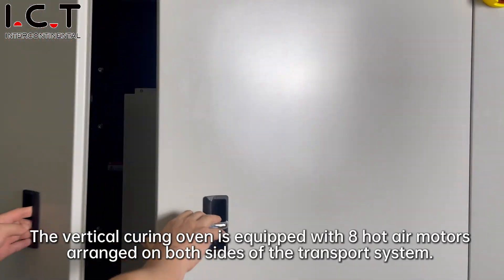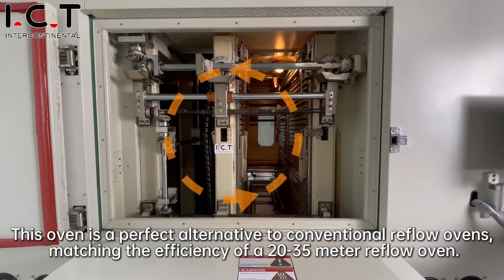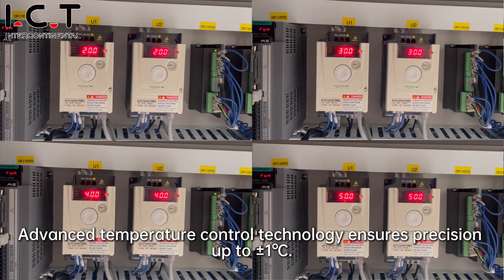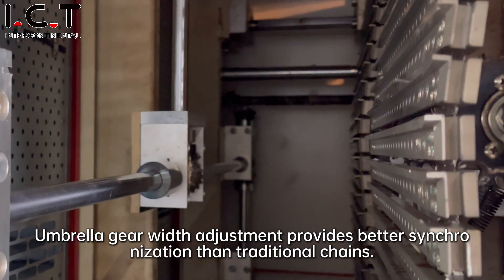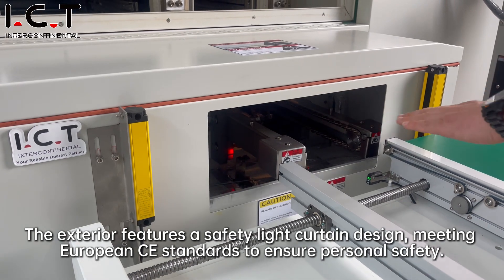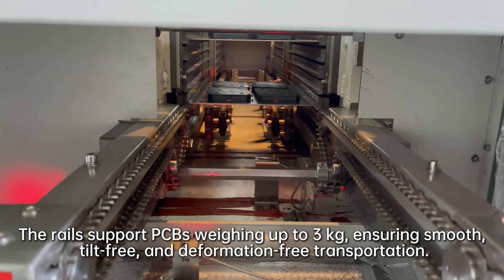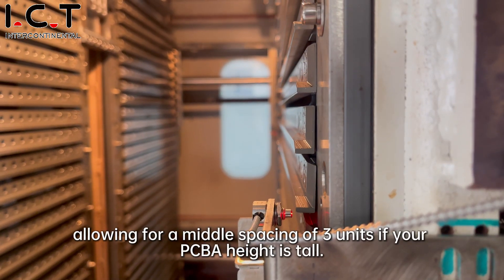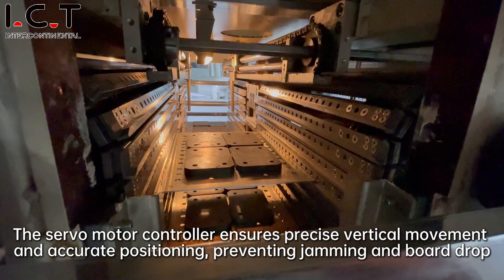I.C.T Vertical Curing Oven: Advanced Technology for PCB Assembly Processing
Discover the innovative I.C.T Vertical Curing Oven, designed to enhance your PCB assembly processing with its state-of-the-art features. Equipped with 8 hot air motors strategically placed on both sides of the transport system, this oven ensures faster heat replenishment and superior temperature uniformity. It serves as a highly efficient alternative to conventional reflow ovens, matching the performance of a 20-35 meter reflow oven while offering precise control over rail width, height, and push plates to minimize the risk of jamming.

Safety and reliability are paramount with the I.C.T Vertical Curing Oven. Its exterior features a safety light curtain design, adhering to European CE standards to ensure personal safety. The robust rails support PCBs weighing up to 3 kg, guaranteeing smooth, tilt-free, and deformation-free transportation. Additionally, the advanced PC+ sensor adjusts board spacing, accommodating taller PCBA heights with ease. Experience the next level of PCB curing with I.C.T's cutting-edge technology.

We specialize in providing high-quality DIP equipment to help our clients achieve success in the electronics manufacturing industry. Recently, we successfully delivered an advanced Wave Soldering Machine to a Japanese company’s factory in the Philippines.

 This factory has extremely stringent quality requirements, ensuring that the produced Printed Circuit Board Assemblies (PCBA) undergo rigorous testing to guarantee the highest reliability and performance. We are proud to meet these high standards and look forward to providing exceptional solutions to more businesses.

 On our channel, you will find the latest in electronics manufacturing technology, equipment operation guides, and industry best practices.